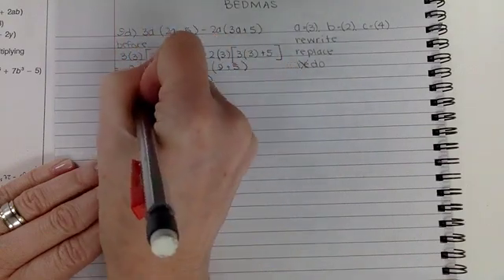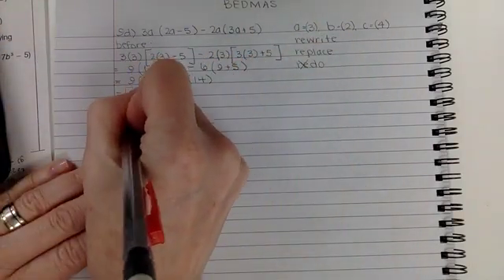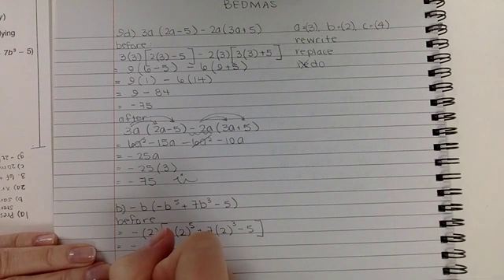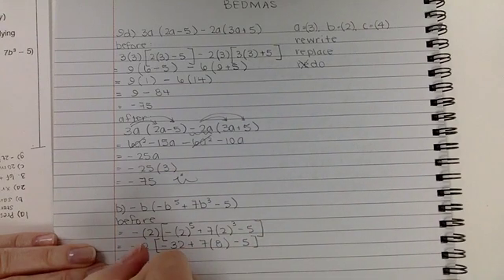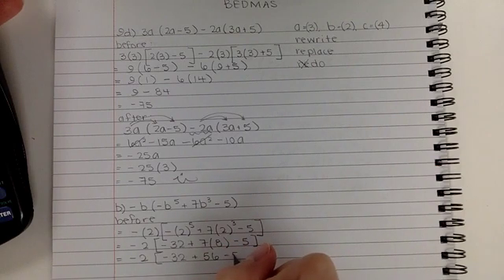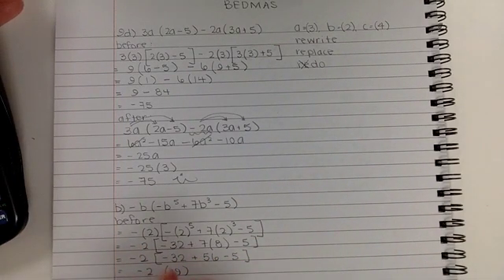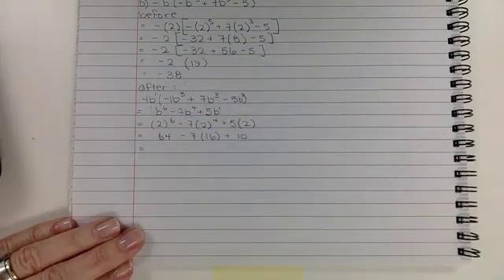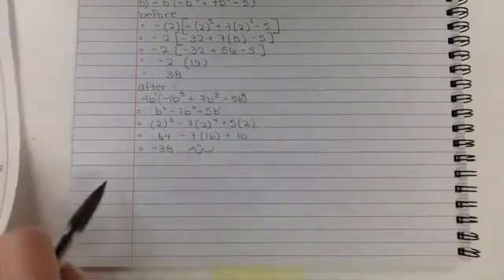M9 Ch 7 review sheets